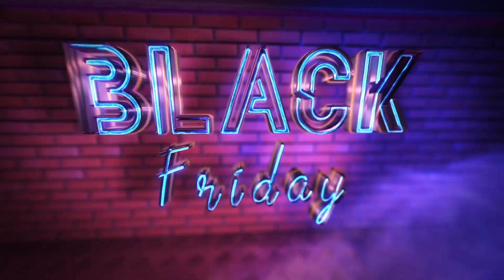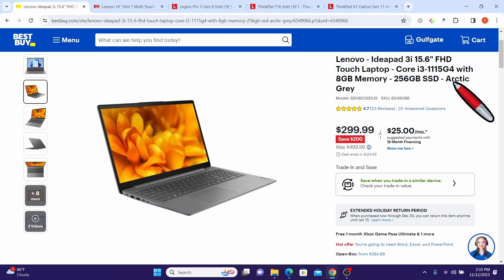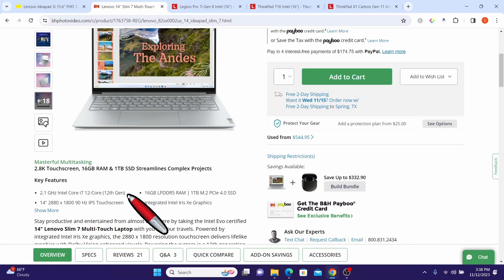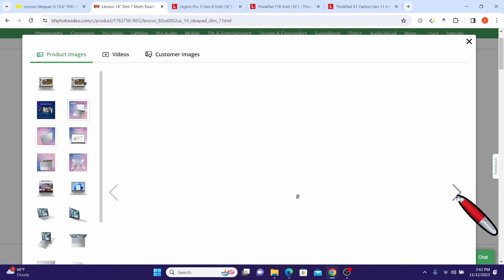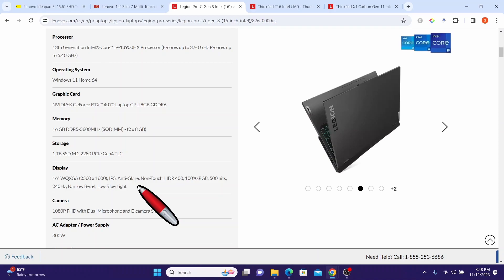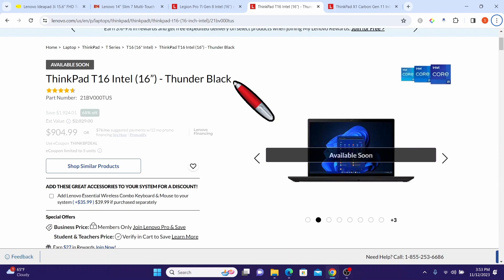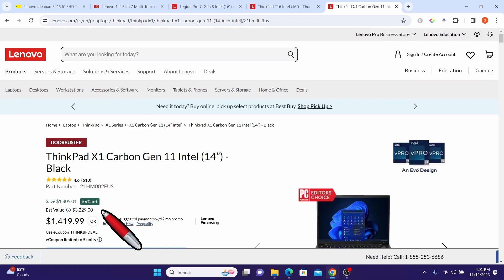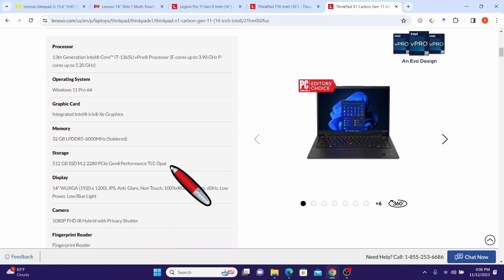Early BLACK FRIDAY Laptop Deals At Lenovo (2023) (Hurry! Limited Time Deals)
1) Lenovo IdeaPad 3i Laptop
2) Lenovo Slim 7i 14" Laptop